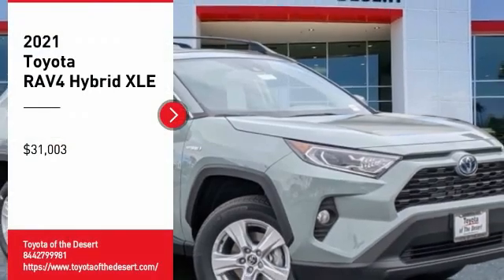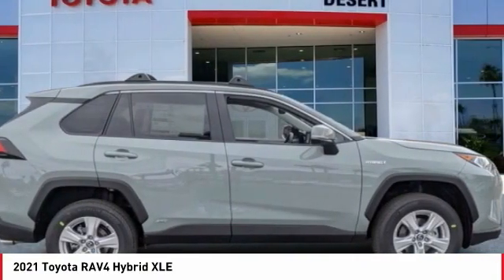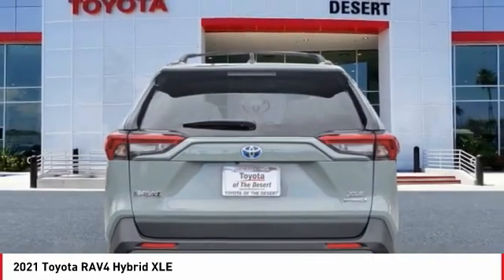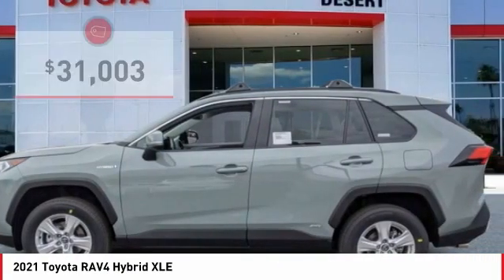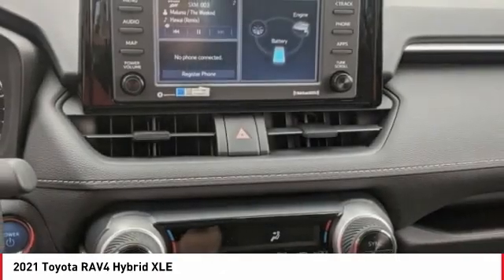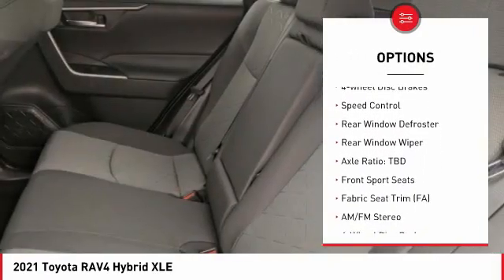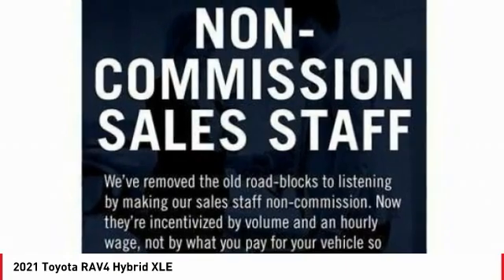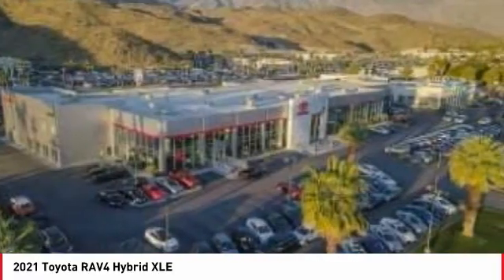2021 Toyota RAV4 Hybrid Cathedral City CA 241627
2021 Toyota RAV4 Hybrid XLE